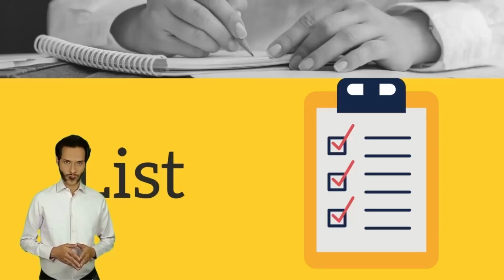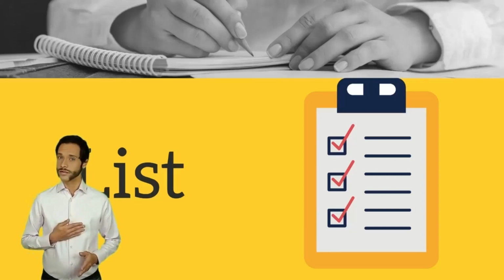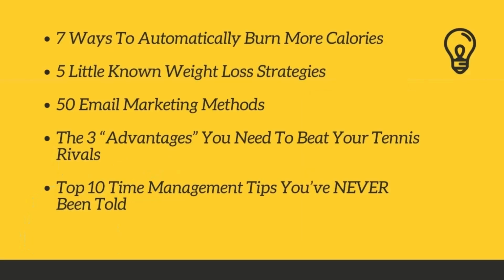7 Unique Ebook Ideas You Can Steal And Use Today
There are so many different “kinds” of ebook ideas that you can write, and when you combine them with different “themes,” you may end up with dozens of popular ebooks to sell online. But how to do it right? I’ll help you to answer this question here.

#1: How to Tutorial [0:25]
#2: FAQs [0:57]
#3: Interview [1:38]
#4: List [2:18]
#5: Case Study [2:51]
#6: Niche Business [3:42]
#7: Shortcuts [4:37]